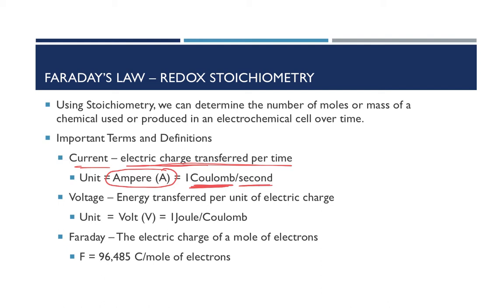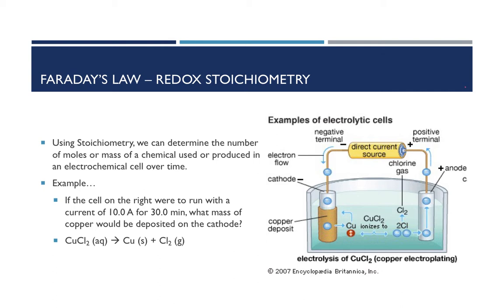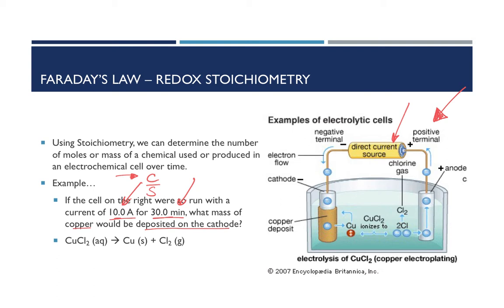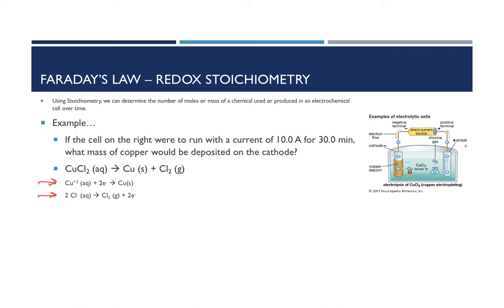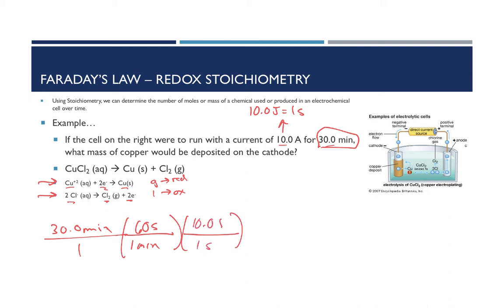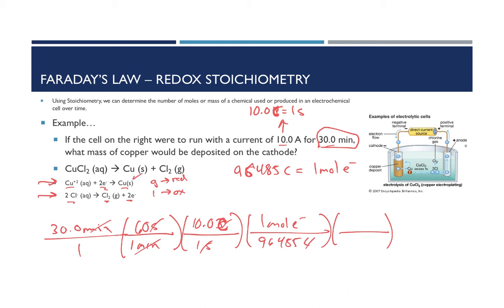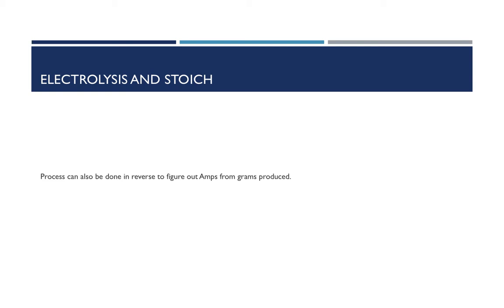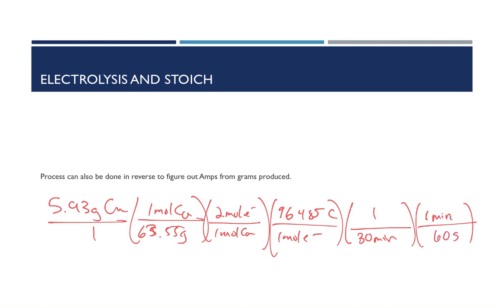Faraday's Laws Notes.mp4